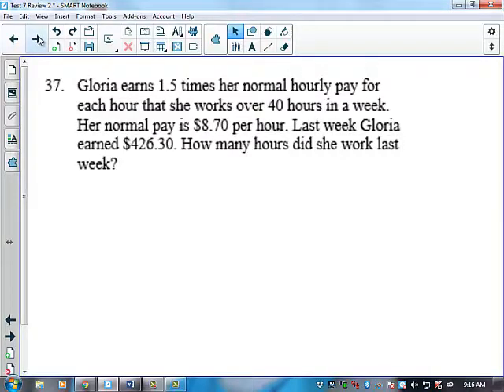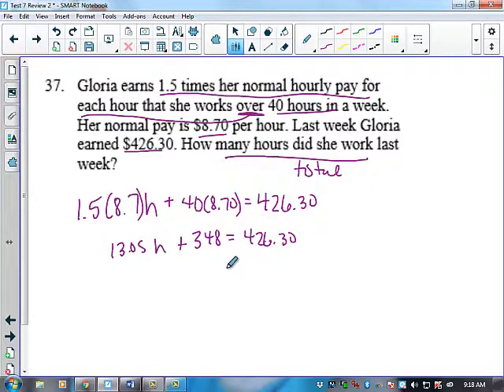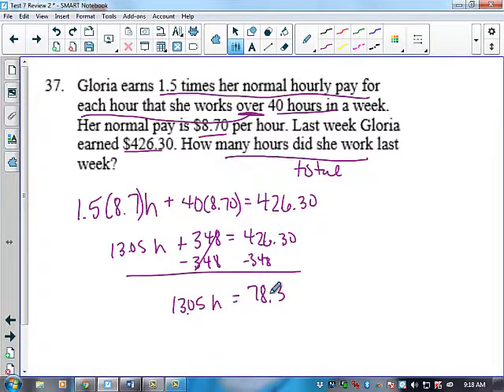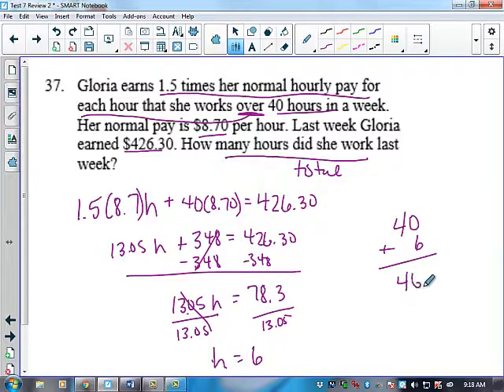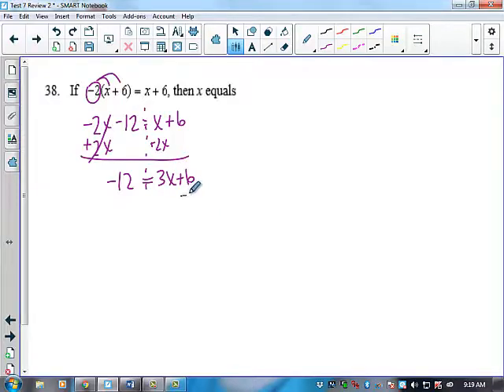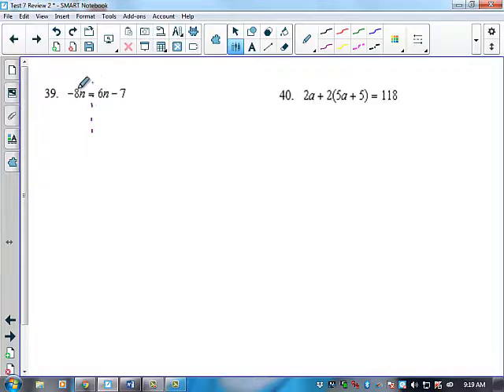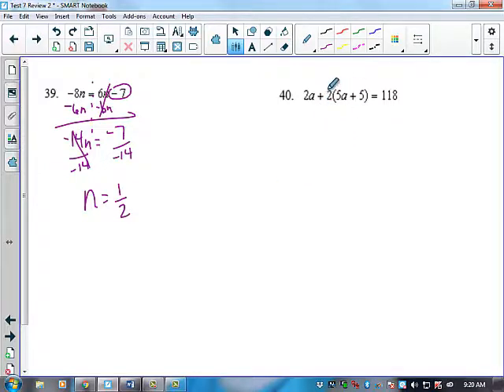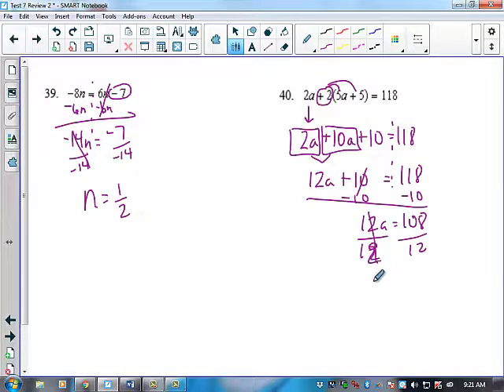T7 Review Duplicate 37 through 40